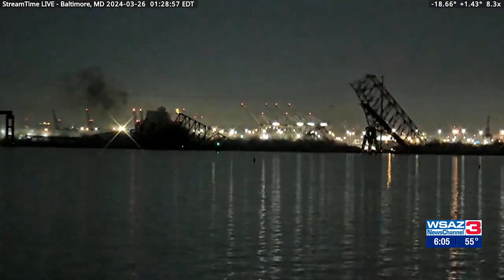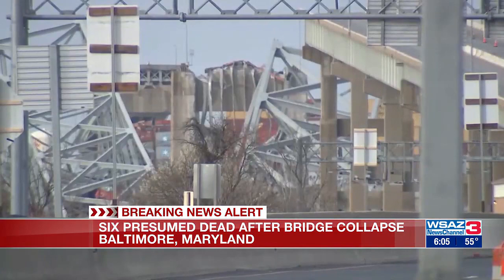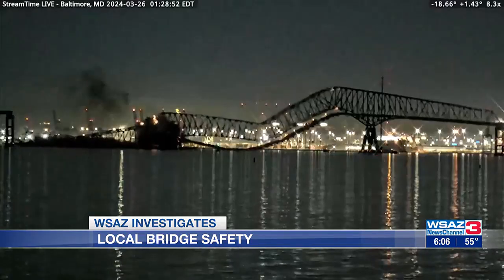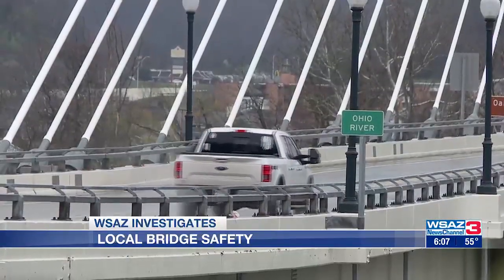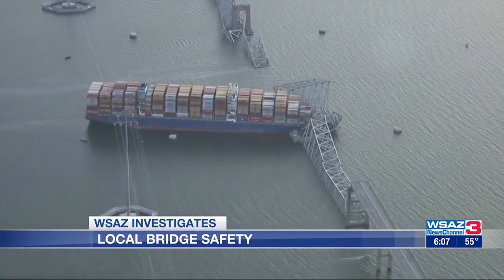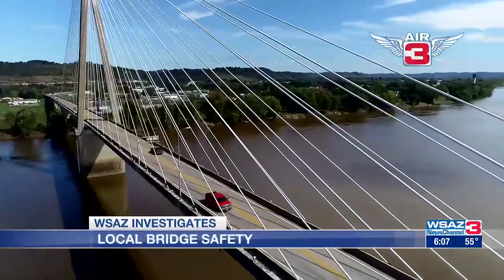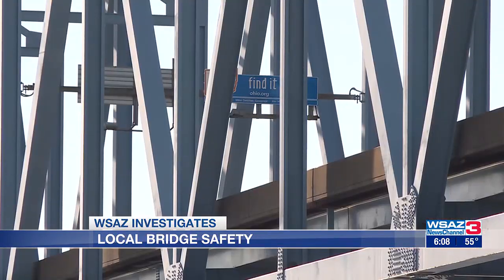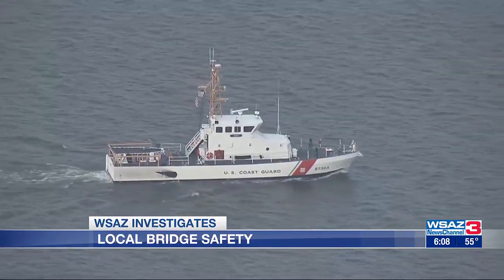Local bridge safety